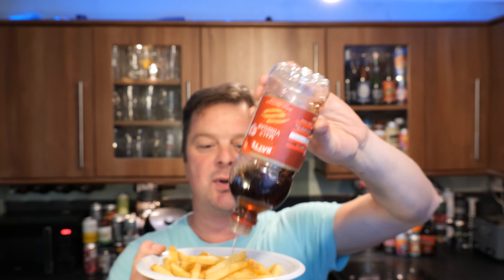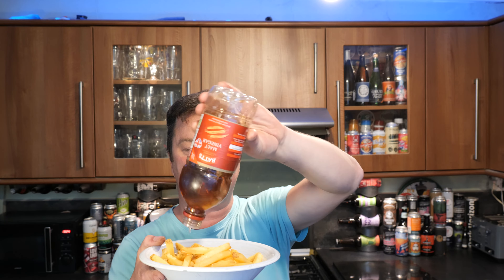McCain Gastro Craft Beer Fries Review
Recorded In 4K Ultra HD Real Ale Craft Beer Reviews McCain Gastro Craft Beer Fries Review

McCain Gastro Craft Beer Fries Review , McCain Gastro Craft Beer Fries , McCain Chips , Gastro Craft Beer Fries , McCain Craft Beer Fries , Craft Beer Fries ,